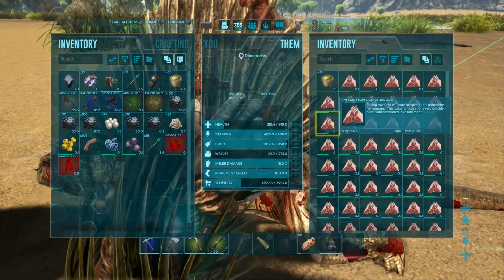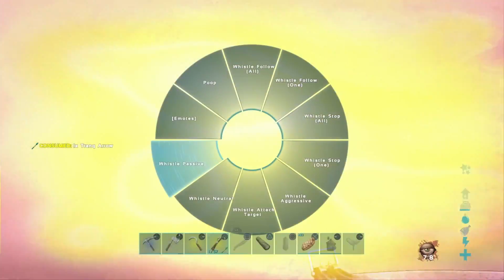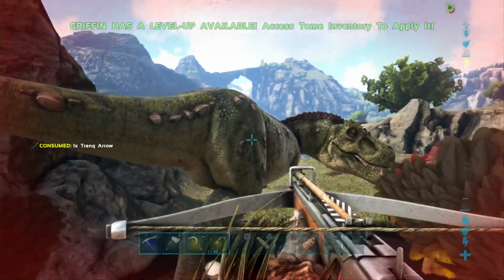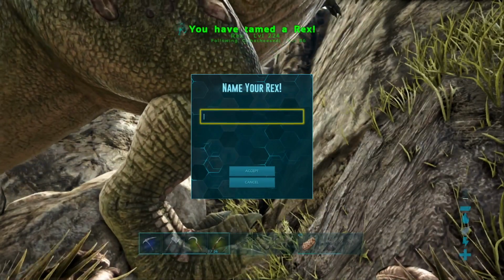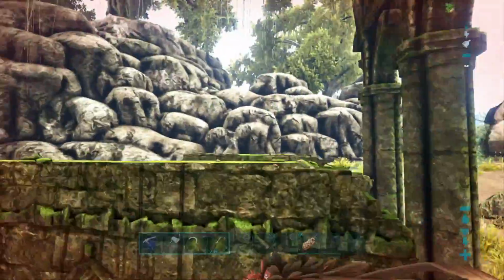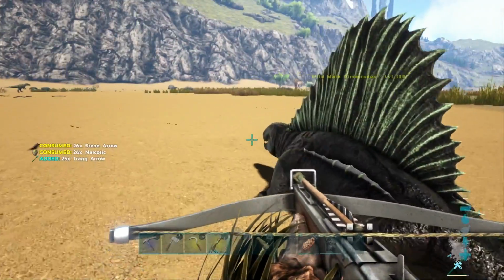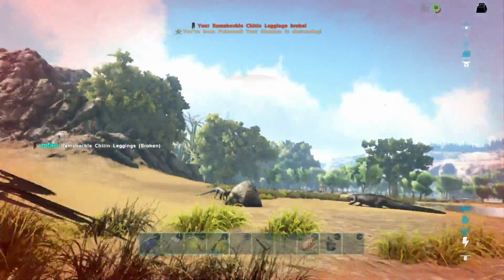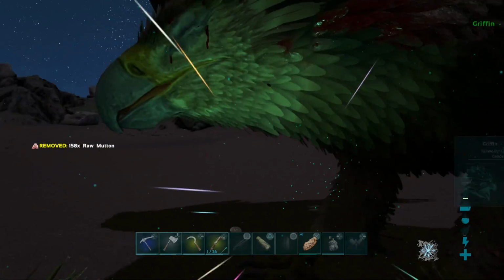Baryonyx, Rex And Dimetrodon Tame! Ark Survival Evolved Ragnarok Server Ep 10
Hi everyone today we continue on our very own custom server with our own custom rates.Today we Tame up a Baryonyx, Rex and a Dimetrodon along with a whole heap of shenanigans!!! Hope you all enjoy!!

Music! - Outro Song; Jackson Breit – 679 & No Diggity
Provided by; FlyingTunes